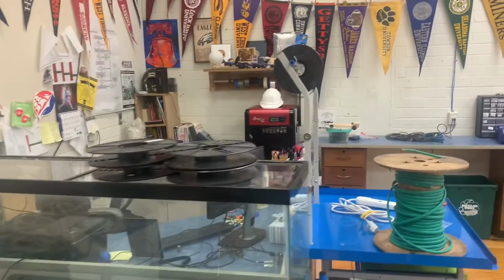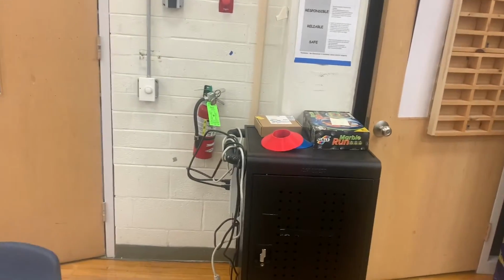IDM Welcome Video